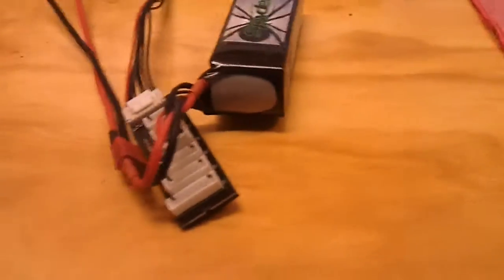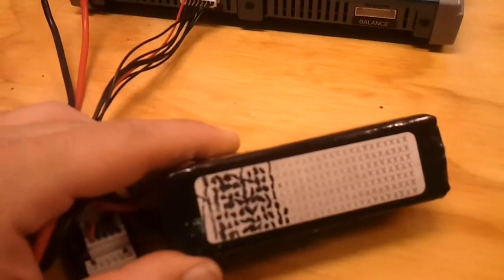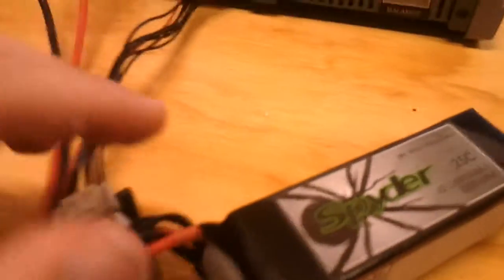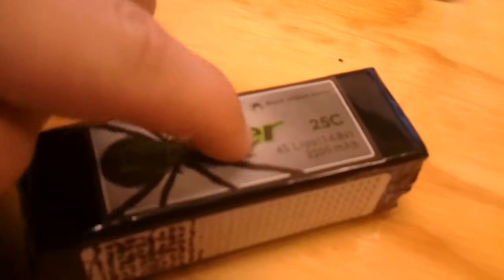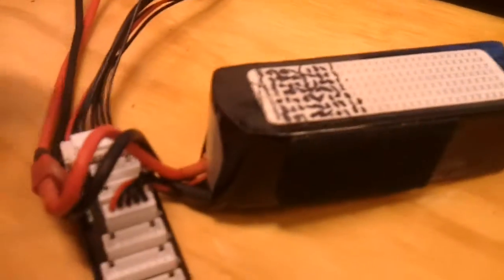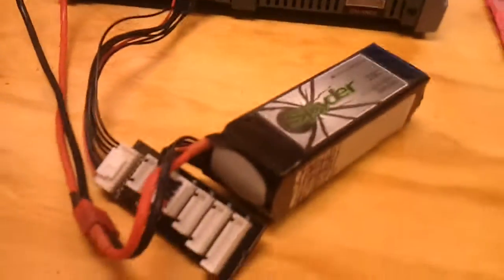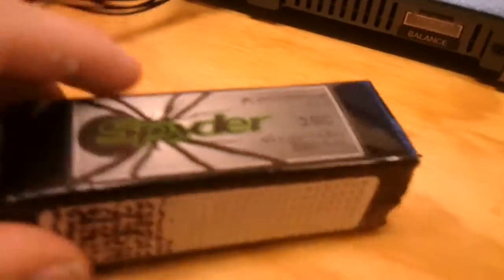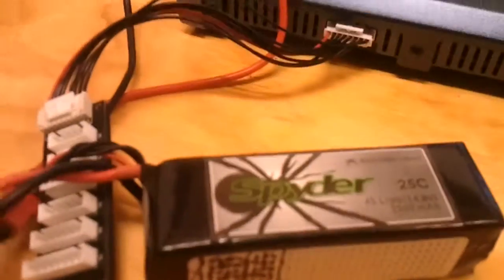video 2011 04 24 12 01 08